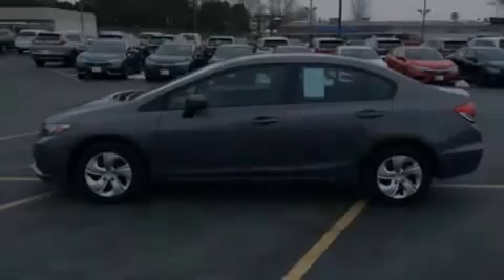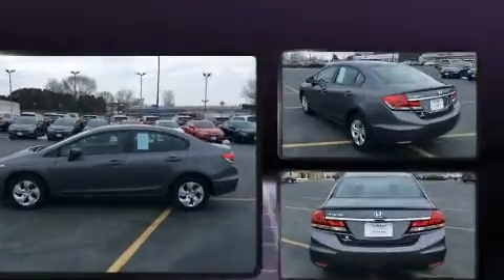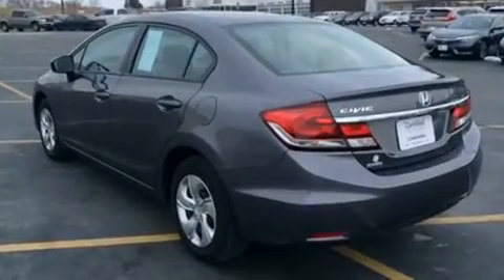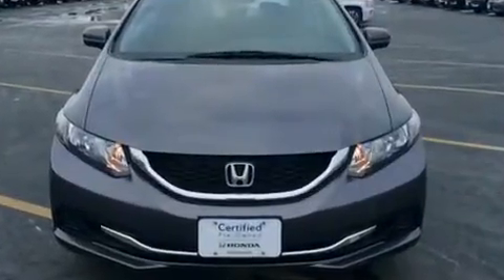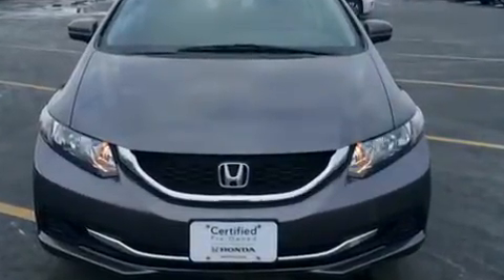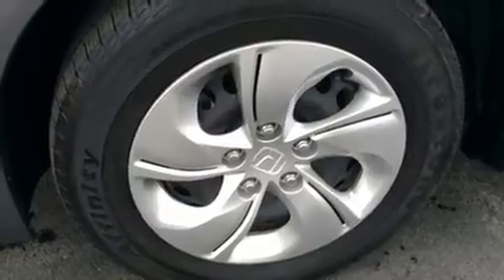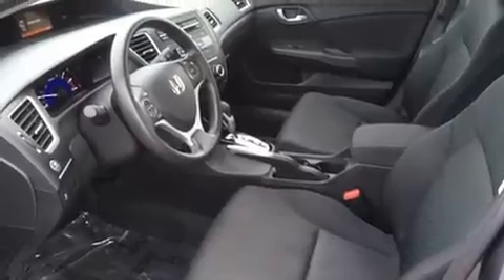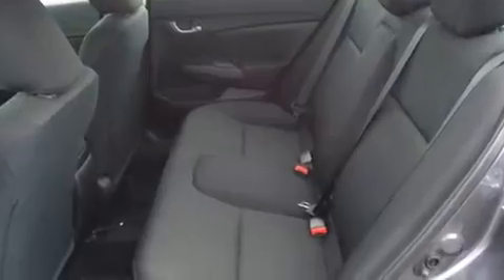2015 Honda Civic LX in Dubuque, IA 52002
Richardson Honda
1475 J.F. Kennedy Rd

Sensibility and practicality define the 2015 Honda Civic It features an automatic transmission, front-wheel drive, and a 1.8 liter 4 cylinder engine. Honda prioritized fit and finish as evidenced by: delay-off headlights, a tachometer, a trip computer, air conditioning, power windows, remote keyless entry, and 1-touch window functionality. Take assurance in side curtain airbags, providing head protection in the event of a severe collision. Our sales reps are knowledgeable and professional. We'd be happy to answer any questions that you may have. We are here to help you.